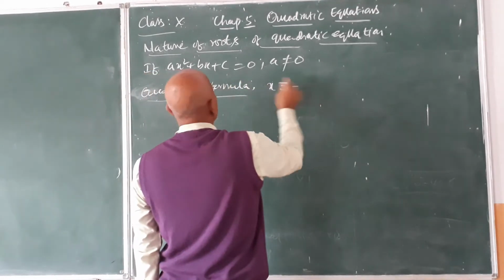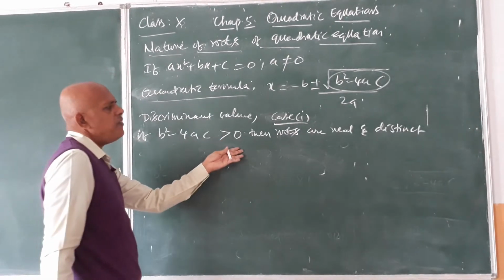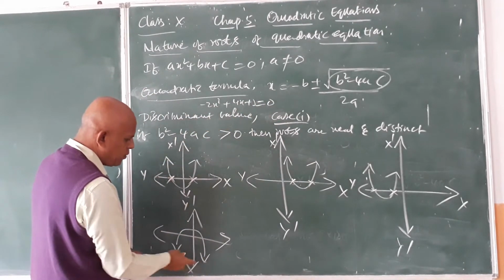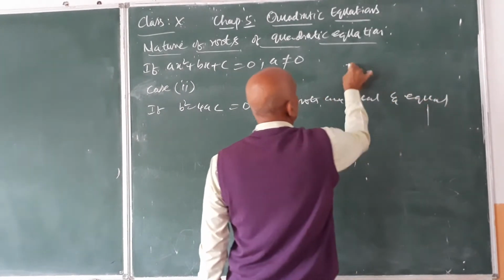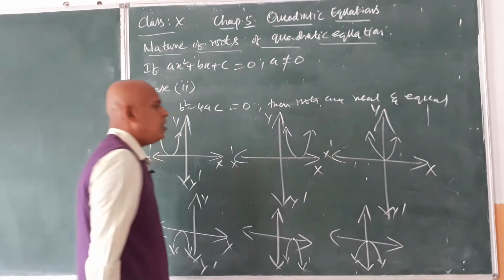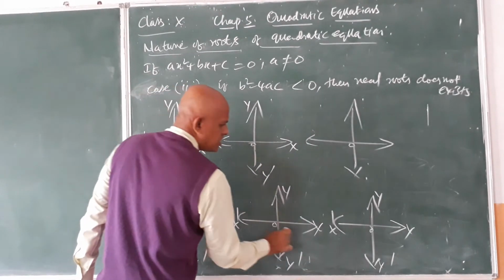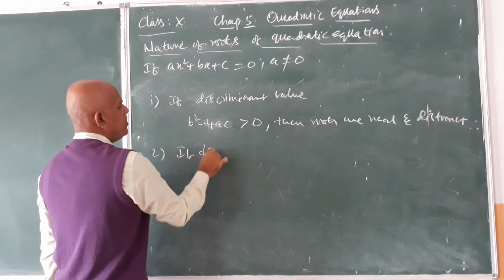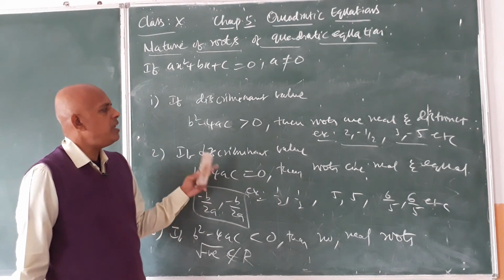SSC Maths Quadritic Equations 17 08 20 2 22